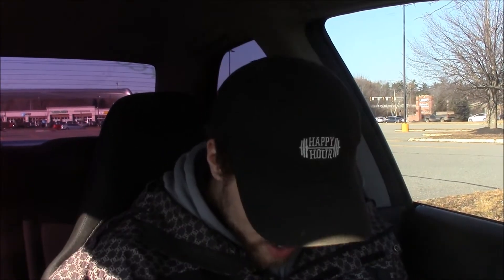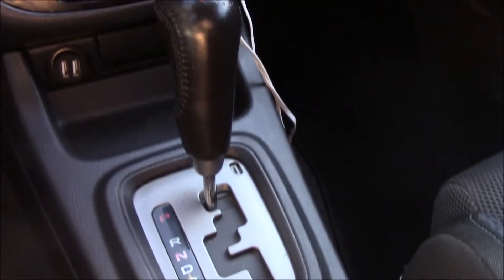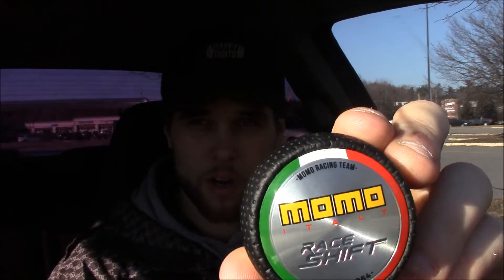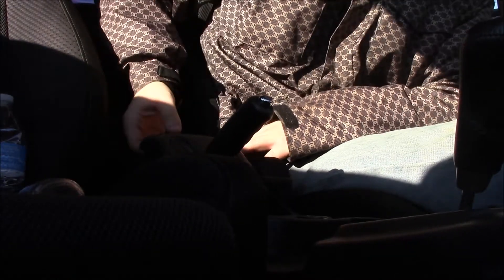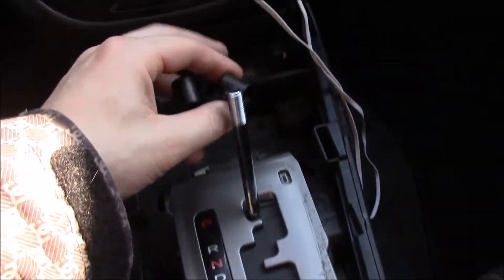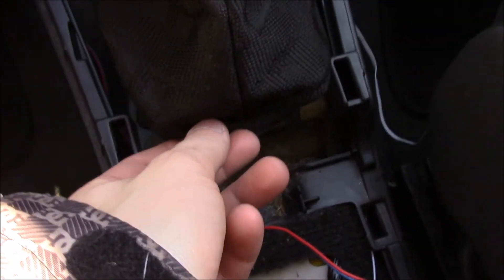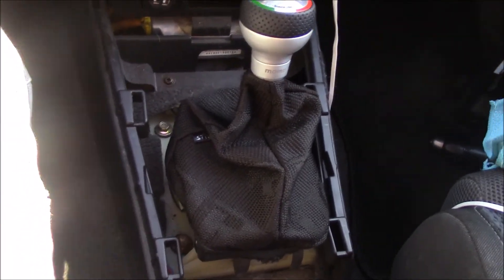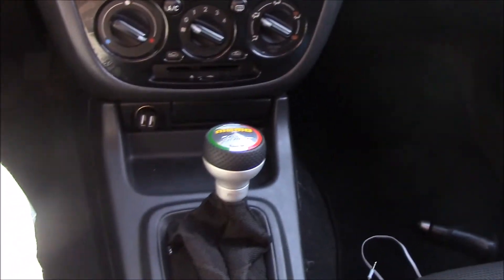MOMO Shift Knob & Bride Shift Boot Install | Subaru WRX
Now, today, we are installing a momo shift knob, and Bride shift boot cover in my 2004 Subaru Impreza WRX. Pretty simple install, and it cleans the interior up a bit. since I daily this car, Im the one who has to see it every day is justification enough for the price of the knob. 😉